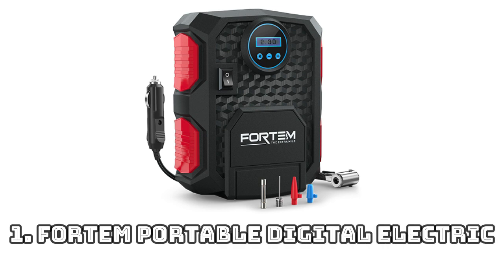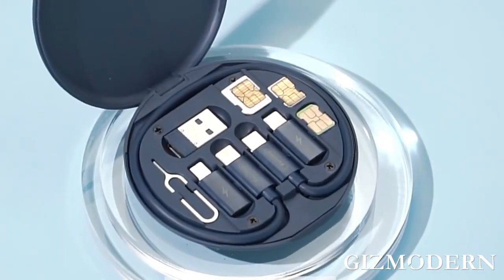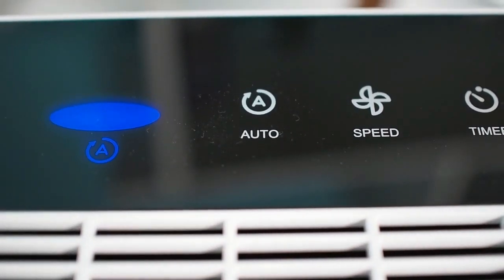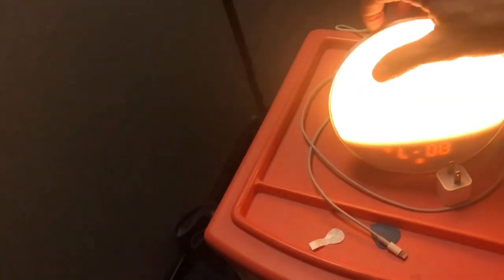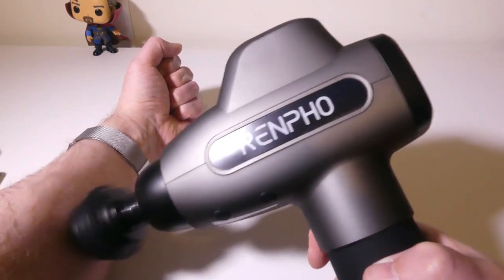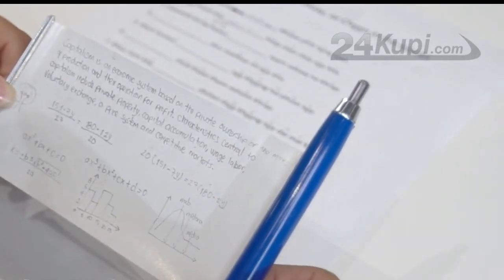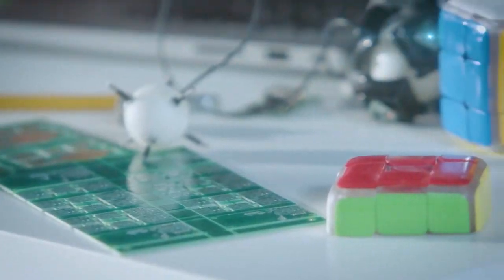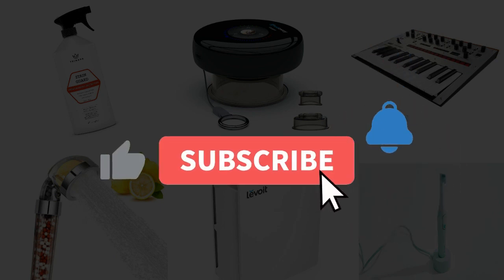19 Jaw Dropping Gadgets That You Won't Believe Actually Exist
Prepare to have your MIND BLOWN! Today, we’re diving into a world where slow charging is a myth, bedrooms feel like a slice of paradise, and back massages are at your fingertips. We are about to unveil 19 Jaw-Dropping Gadgets That You Won't Believe Actually Exist!  From the utterly practical to the downright futuristic, this lineup is nothing short of revolutionary! Ready to have your reality shaken? Let’s dive right in!

FORTEM Portable Digital Electric Vehicle Tire Inflator
Amazon.com: FORTEM Tire Inflator Portable Air Compressor 150 PSI, Bike Pump, 12V Electric Air Pump for Car Tires and Bicycles w/LED Light, Digital Tire Pressure Gauge w/Auto Pump/Shut Off, Carrying Case (Black)

The Fortem portable air compressor for cars allows you to always be ready for anything. This air compressor is the perfect addition to any vehicle because the 14-foot reach cables can be kept within the little device.

The wide range of vehicles that can benefit from this air compressor includes automobiles, trucks, SUVs, and motorbikes. It has three interchangeable nozzles, so you can use it to blow up anything from a sports ball to an air mattress to a pool toy. The bicycle air pump function is an added bonus. It works with any car that has a cigarette lighter that accepts DC 12V electricity.

Our automotive air pump is perfect for use in the middle of the night or in the event of an emergency thanks to its built-in automatic LED illumination. A flat tire can happen at any time, but with the Fortem 12V air compressor, you'll be ready for it.

This air compressor couldn't be easier to use. Starting the vehicle's engine, plugging the vehicle's power cord into the DC-12-volt power outlet, selecting the desired PSI, and waiting for the indicator light to stop flashing are all that's required. When the switch is in the "on" position, the inflator will work to fill the tire with air and will turn off when the pressure is at the set level. It's a simple and effective method for filling tires with air.

 Trinova Stain Guard: Explained
Amazon.com: TriNova Scratch Swirl remover - best abrasive compound car paint restoration. Kit includes buffer pad removal polish in a complete system. Ultimate Solution clear coat care. 12oz

This cutting-edge compound is multipurpose, functioning equally well when hand-buffed or polished with a dual-action orbital machine. It makes high-maintenance equipment like polishers superfluous for fixing tiny blemishes on car bodies. This solution has the ability to restore the luster of any car by properly buffing away oxidation after cleaning.
This rubbing chemical won't harm any paint finish. Swirls, scuffs, paint transfers, water spots, oxidation, and other flaws are all no match for its ability to eliminate them. You can restore the paint's luster and make your car look like new with the help of this product.

About (KANAALNAAM)
🎥 Videos about gadgets, tech and inventions
🎨 Written, voiced and produced by Beyond Cool Tech

• This video could contain certain copyrighted videoclips, pictures, or photographs that were not specifically authorized to be used by the copyright holder(s), but which we believe in good faith are protected by federal law and the fair use doctrine for one or more of the reasons noted above.